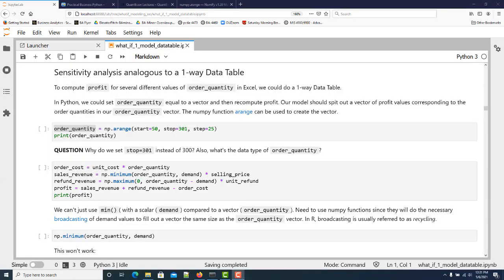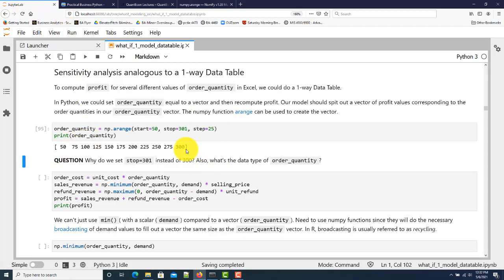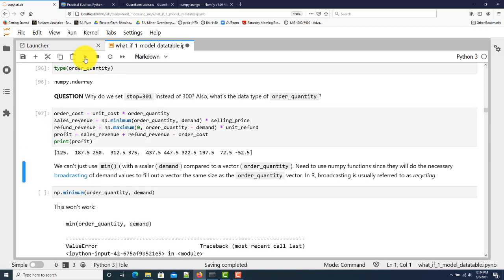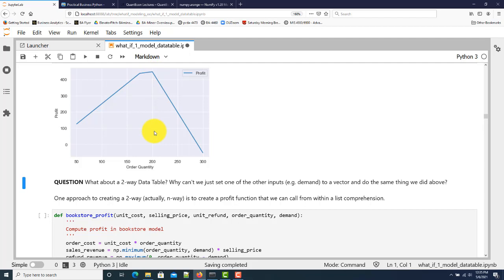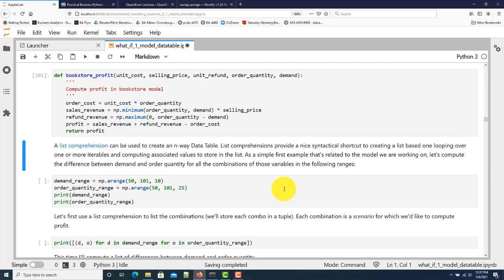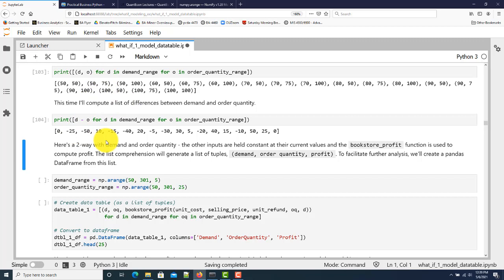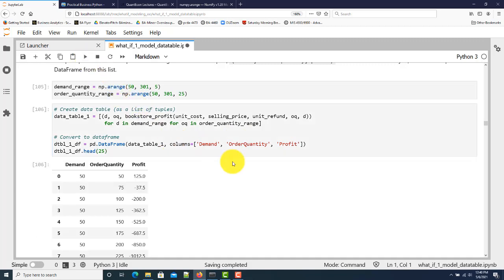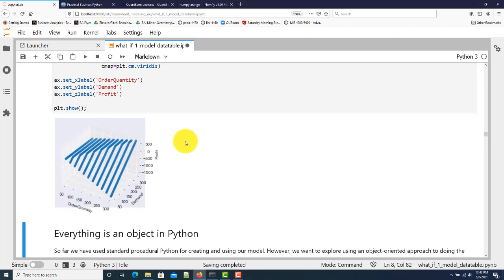aap - pyxl datatable nonoo